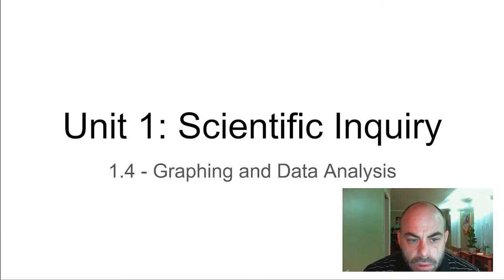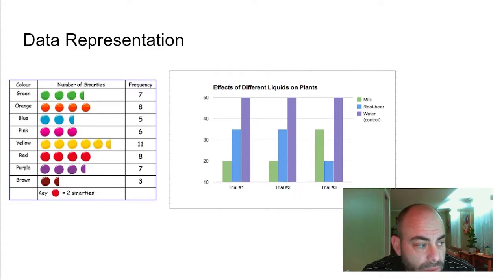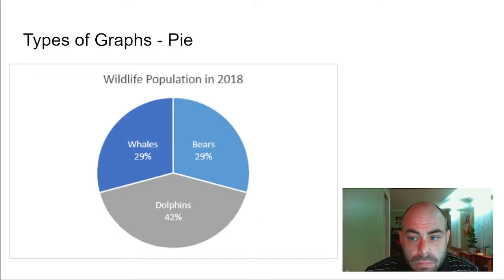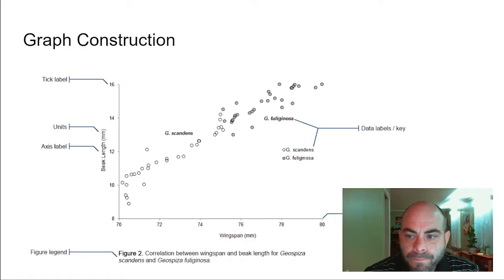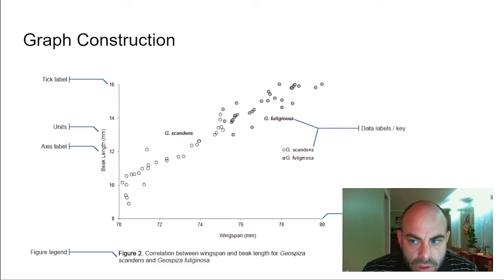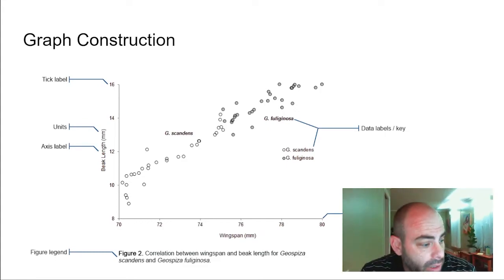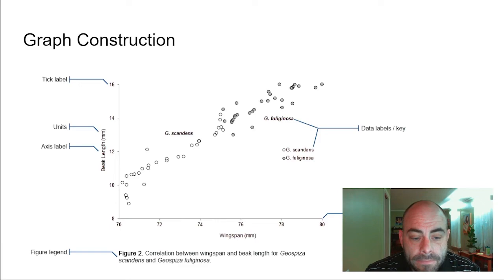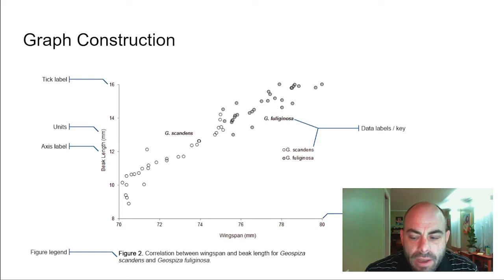Honors Biology Unit 1 - 1.4 Graphing and Data Analysis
Explore "Data Representation in Science" in this informative video. Graphs and tables stand as the primary tools for visualizing scientific data. Graphs use two axes to portray variables – the independent on the x-axis and the dependent on the y-axis. Tables organize data in rows and columns, often translatable into graphical form. Various graph types emerge: bar graphs compare categories, line graphs reveal trends and predict, pie charts depict composition, and scatter plots elucidate variable relationships.

📊 Constructing Graphs:
Size: Optimal size ensures easy data interpretation, with a standard of a third to half a page.
Orientation: Remember, measured variables belong on the y-axis; x-axis denotes their basis.
Labeling: Graph and axis labels, alongside relevant units, facilitate comprehension.
Scaling: Each square represents a scaled quantity for readability, with consistent or differing scales on the y and x-axes.
Graph Type: Select the appropriate graph form based on data type.

📈 Effective Plotting:
Maintain consistency in plotting methods – precision matters.
Legend: Differentiate multiple datasets with a legend for clarity.
Construction: Pencil or computer programs like Excel ensure accurate graph creation.